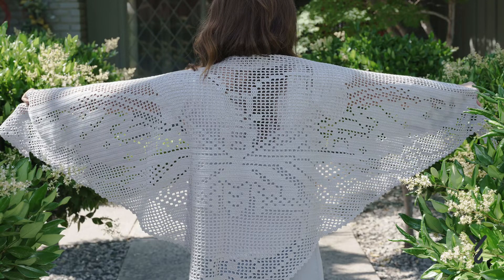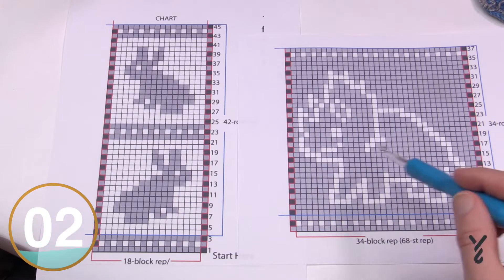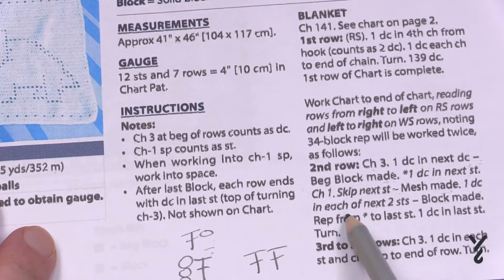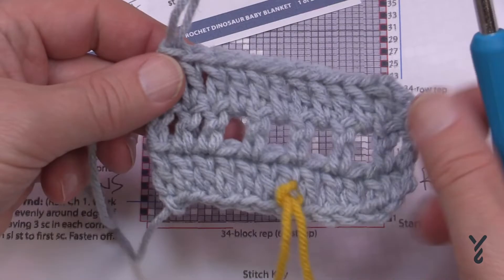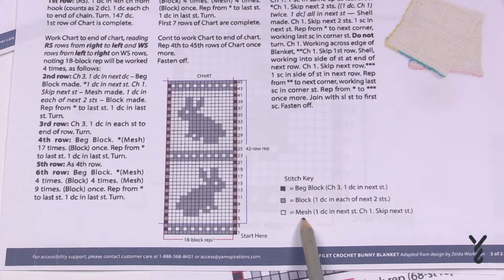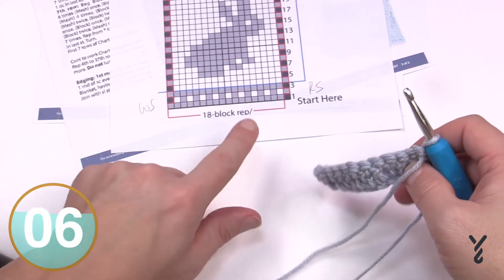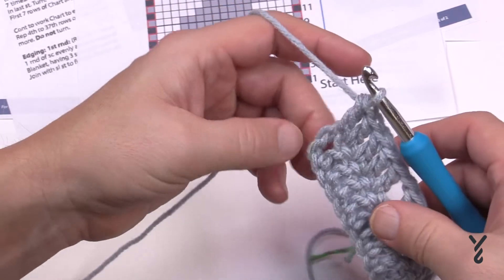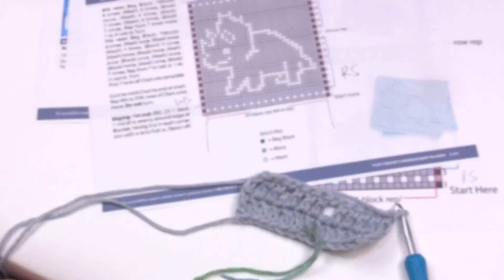Filet Crochet Butterfly Wings Shawl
Filet crochet has fundamental similarities to each other which makes filming a tutorial for each design redundant. Introducing Filet Crochet.

Basic Foundation

The best way is to follow the graphs provided with these designs with the graphs on your laps. Once you understand the graphs, you can follow them. Here are some tips:

Identify on the graph which side is right side and what is wrong side.
Understand the repeating section of the graph if the design is repeating across.
Skim the pattern to find what each box means on the graph. Filet is not the same stitch counts per box but can vary from 1, 2, 3, 4 or 5. The designer should tell you that in their design.
Mark your first row indicating the RS (right side) so you can identify where you are in the pattern so you don't pick up the project another time and start guessing to throw your pattern out of alignment.
If the graph is not coloured in, colour in the graph with your pencil crayons to make it easier to follow.

VIDEO CHAPTERS
0:00 Start
0:01 Overview
0:32 Teaching You To Fish
1:12 What is Filet Crochet?
2:17 Understand The Graphs
3:06 Find Box Definitions on Patterns
3:50 Sidebar of Stitch Definitions
4:14 Skim Pattern for Box Details
6:35 Define Right Side and Wrong Side on Graph
7:32 Stitch Mark Your Project
9:41 Graph Repeating
11:56 Not All Graphs Are the Same
13:32 Sample Try
18:53 Recap Filet Crochet
19:43 Past Patterns